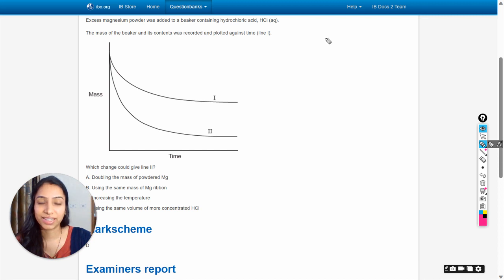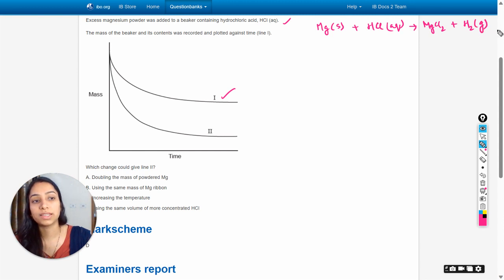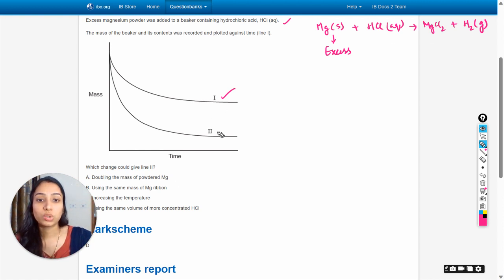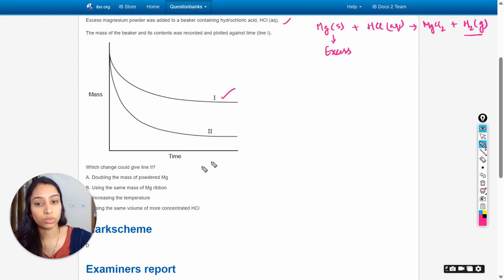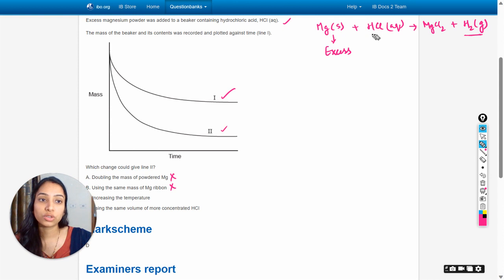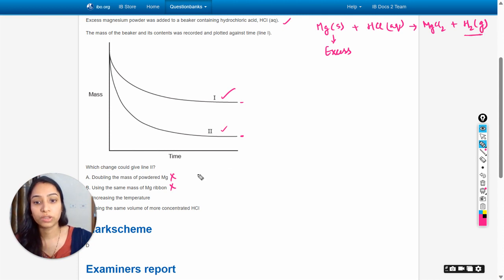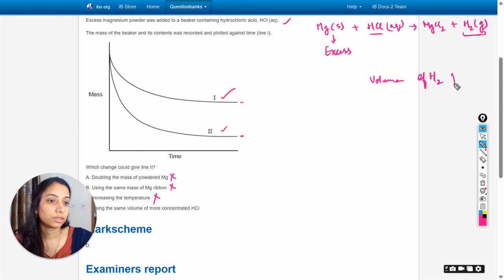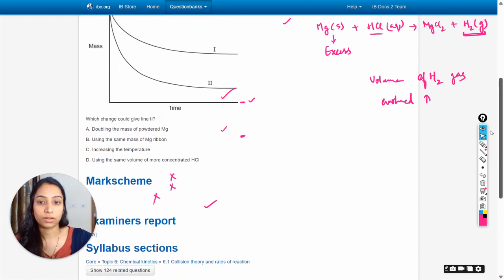Excess magnesium powder was added to a beaker containing hydrochloric acid, HCl (aq).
The mass of the beaker and its contents was recorded and plotted against time (line I).